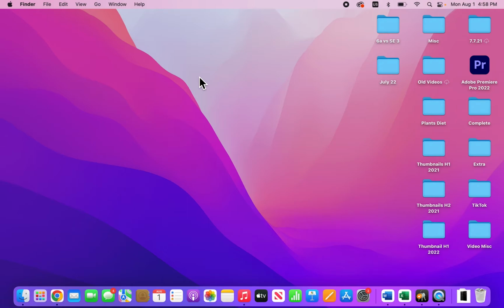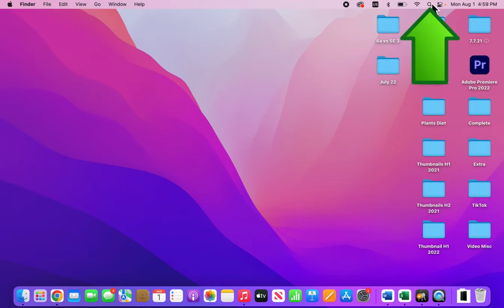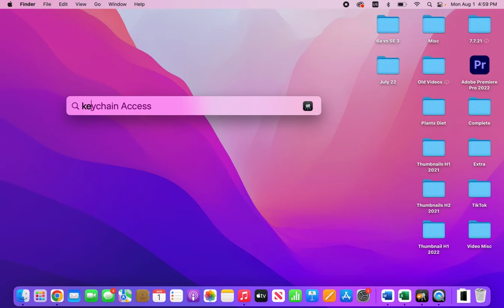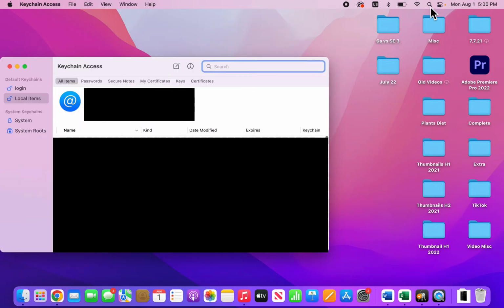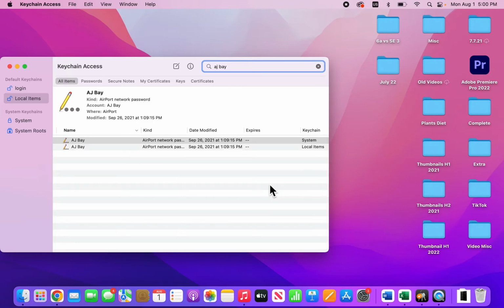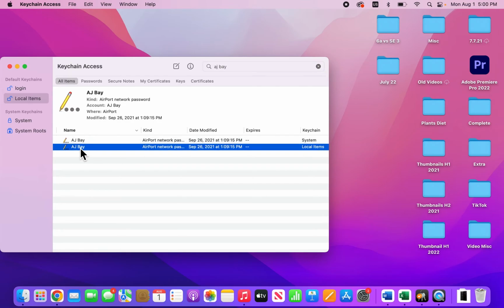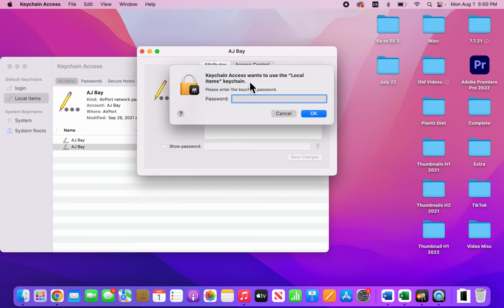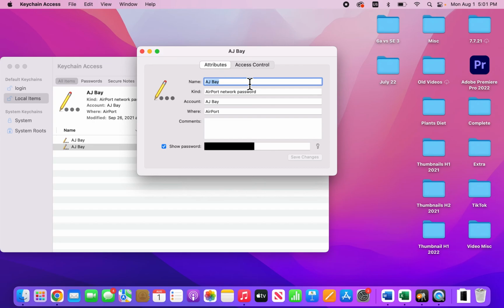How to Show WiFi Password on MacBook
How to find and share your WiFi password on MacBook Pro 16 or any other recent Mac.